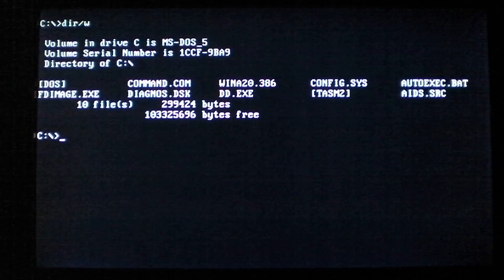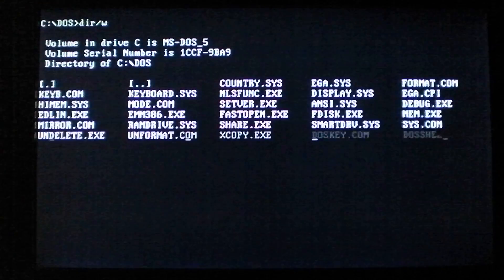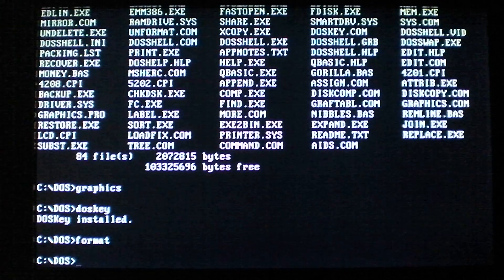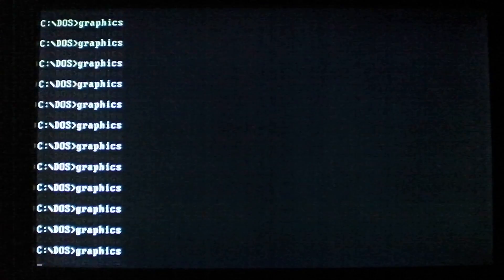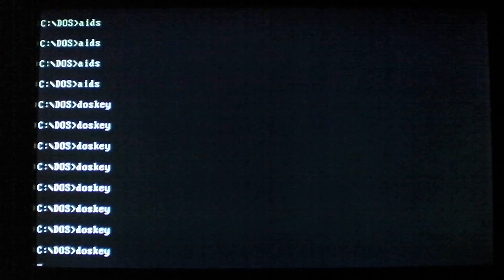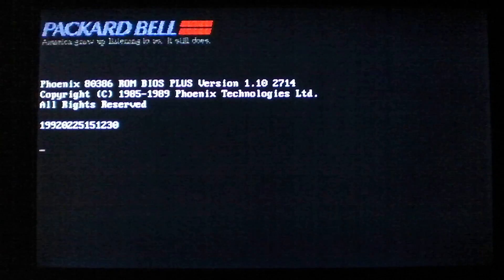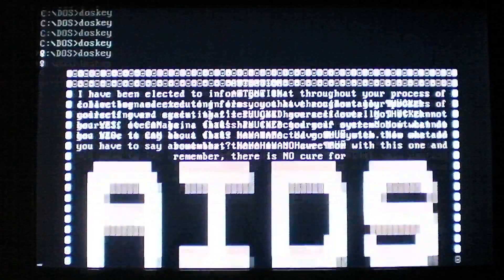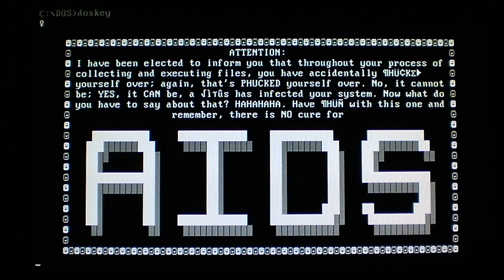Virus.DOS.AIDS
The AIDS virus is one of the most infamous, and also quite destructive. Rather than inserting its code at the end of a host file, and then giving control back to the host to run the proper program, AIDS simply overwrites a large chunk of the host with itself, effectively destroying it. When one of these overwritten programs is run, it picks a random number between 1 and 10, and if that number is 7, it runs the giant AIDS message and halts the machine.